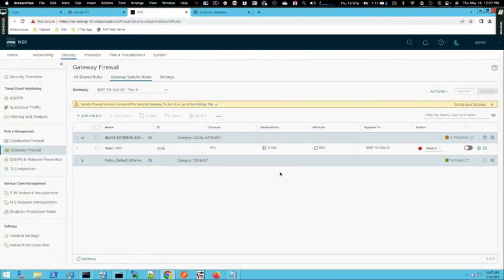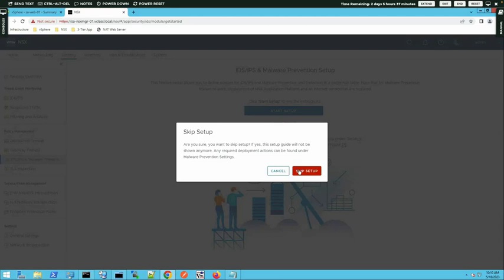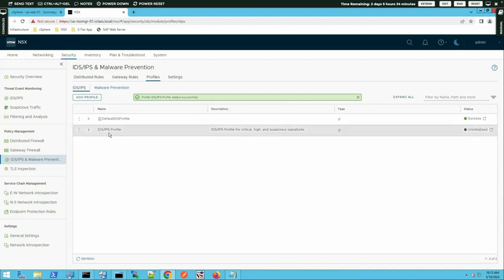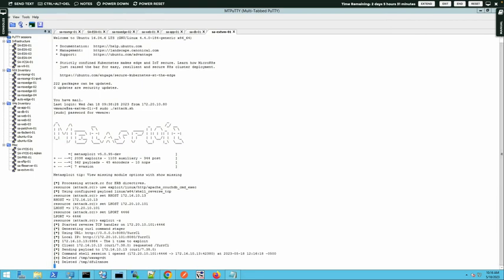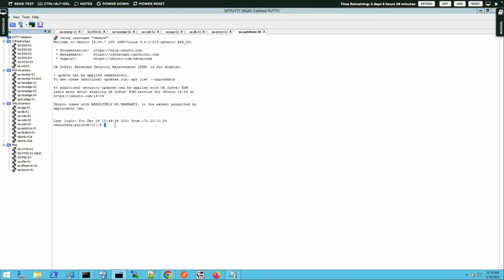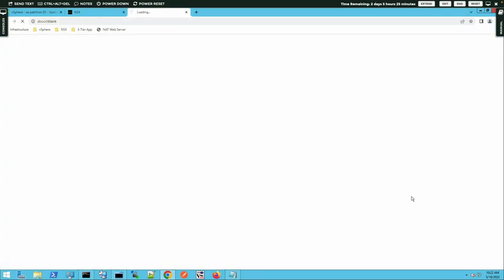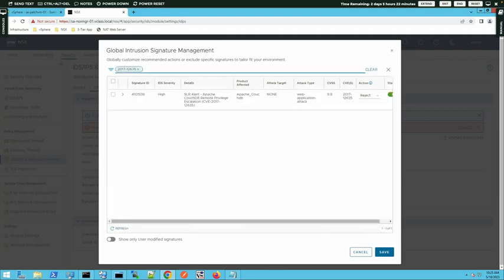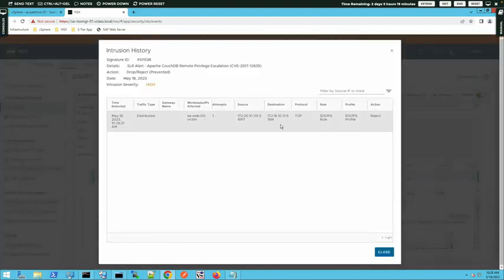040 Lab 13 Configuring Distributed Intrusion Detection and Prevention